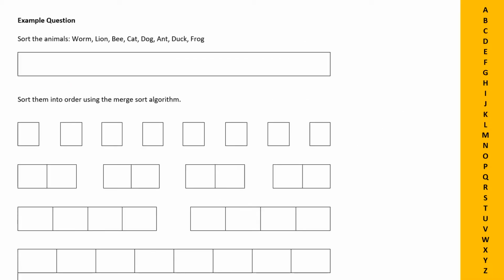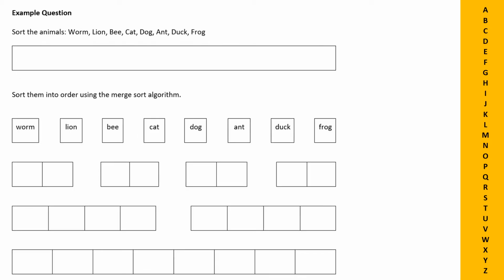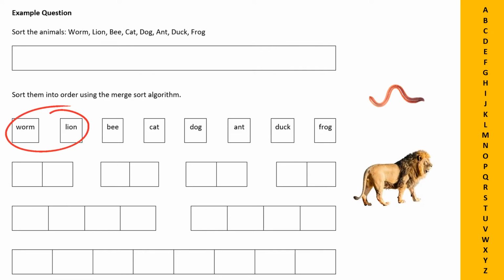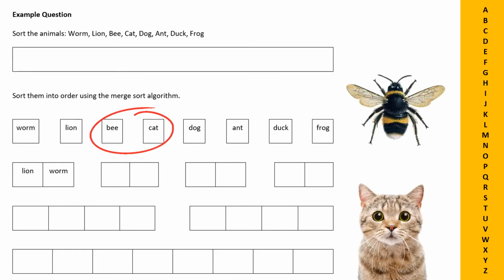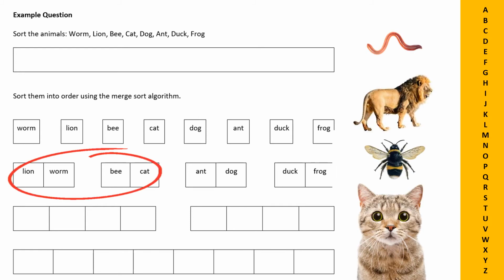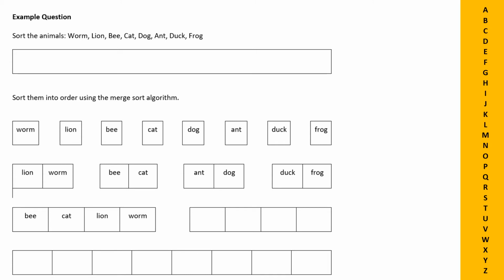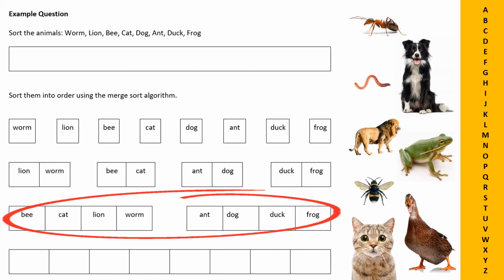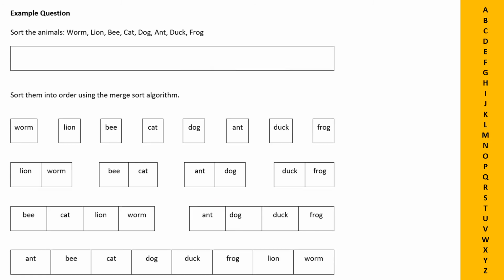Help for the Merge Sort Questions - Year 8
In the lesson year 8 are asked to model how the merge sort works by answering 5 questions. This video works through an example, set out in the same way.